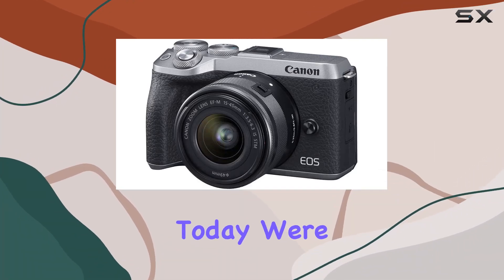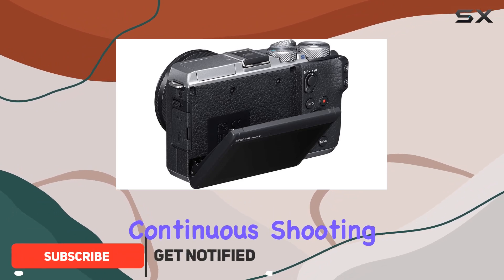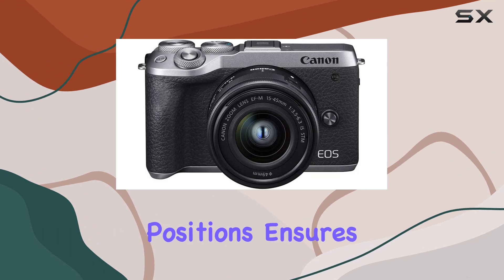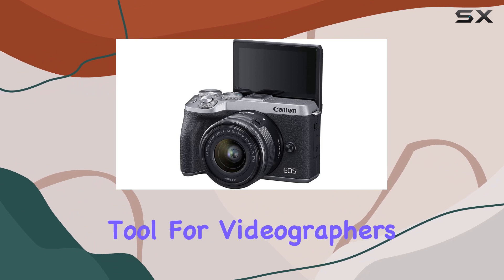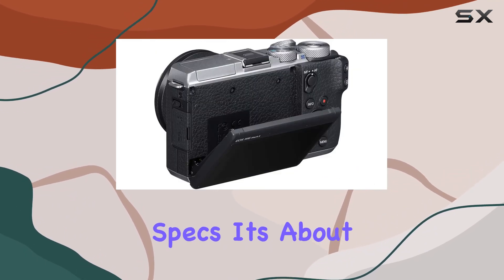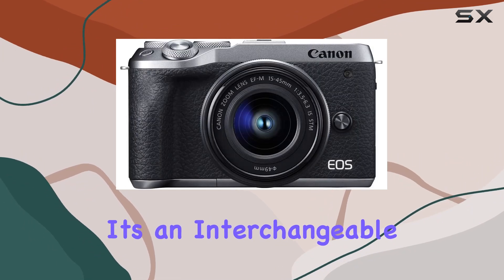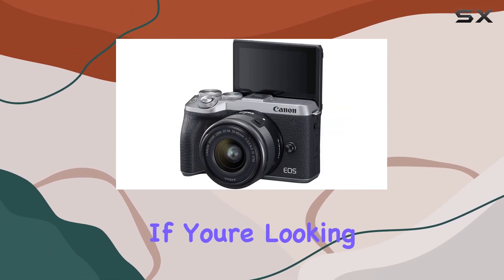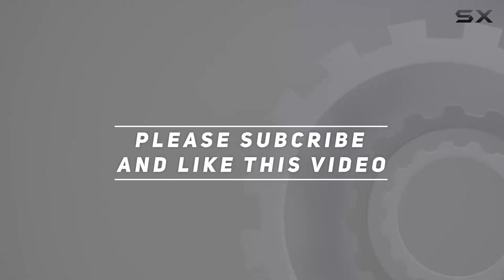Canon EOS M6 Mark II Review: Compact Powerhouse for Photography & Video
0:00 Intro
0:06 Review

Things that we mentioned in this video:
Canon EOS M6 Mark : B07WDLY364